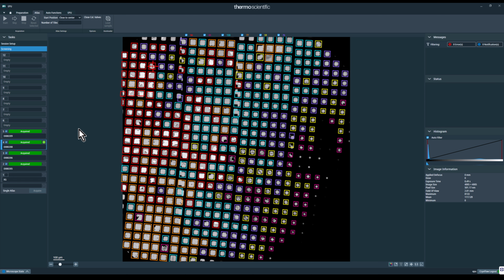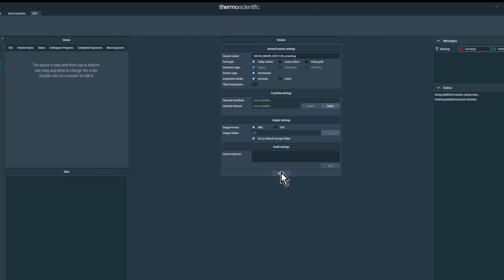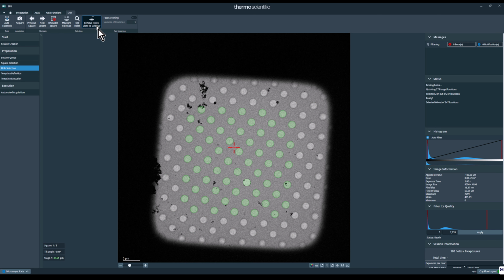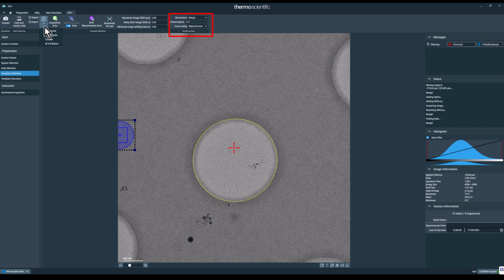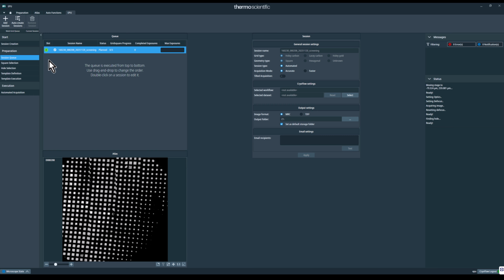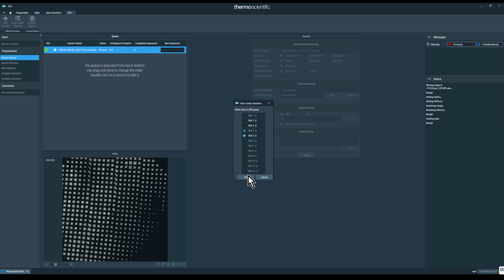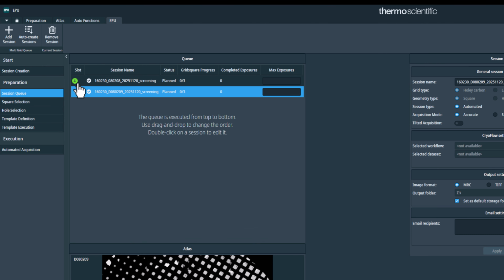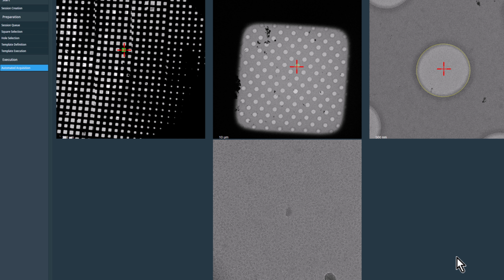Screen Cryo-EM Grids Faster with EPU Fast Screening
In this tutorial, we demonstrate how to use the Fast Screening feature in EPU to quickly evaluate cryo-EM grids before starting full data collection.

Fast Screening provides a rapid way to assess grid quality by automatically collecting images across selected grid squares and holes. This workflow helps users identify promising areas for data collection while minimizing microscope time.

This feature is particularly useful for rapid grid evaluation during screening sessions, allowing researchers to efficiently compare multiple grids and prioritize the best samples for high-resolution data collection.

📌 This video is part of our step-by-step Cryo-EM training series using EPU.